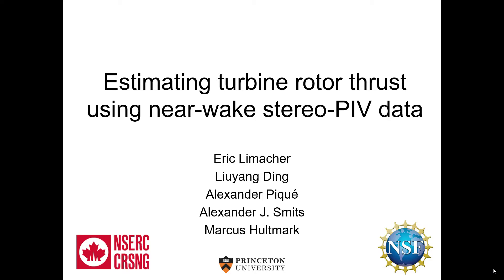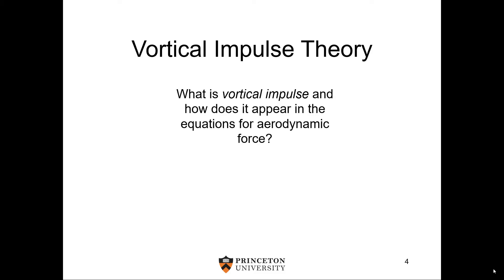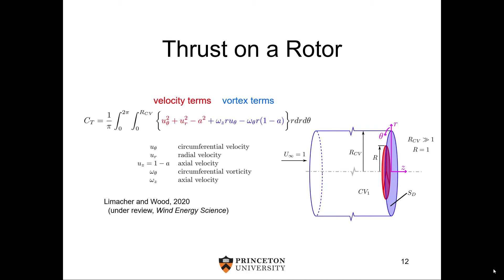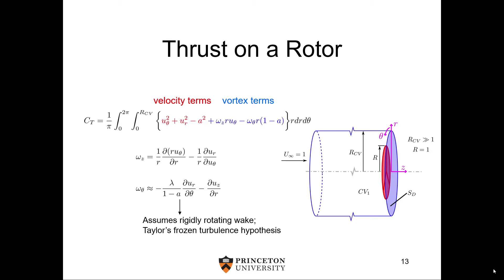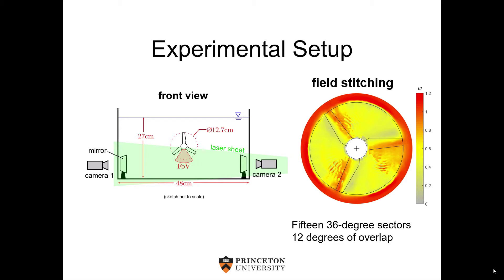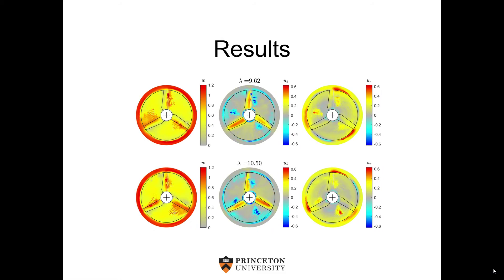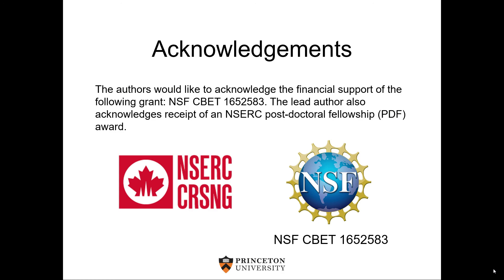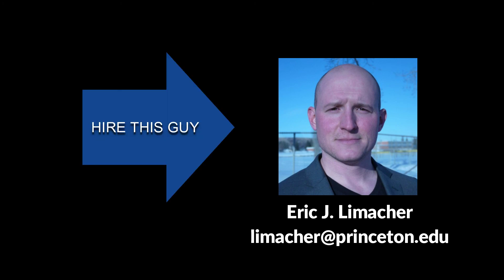APS-2020-DFD Conference: Estimating turbine rotor thrust using near-wake stereo-PIV data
This video presents recent research, conducted at Princeton University, into methods for using near-wake velocity data to estimate the thrust acting on an operating wind turbine rotor.

This video is to be presented at the 2020 APS DFD Conference on Nov. 24, 2020.  The event was originally planned to be held in Chicago, but is now being conducted virtually.